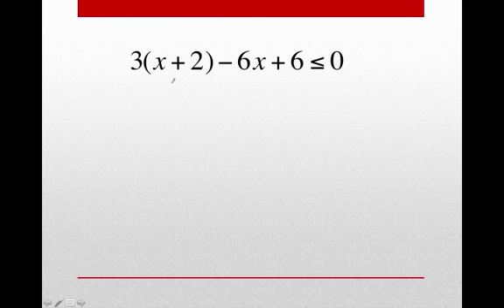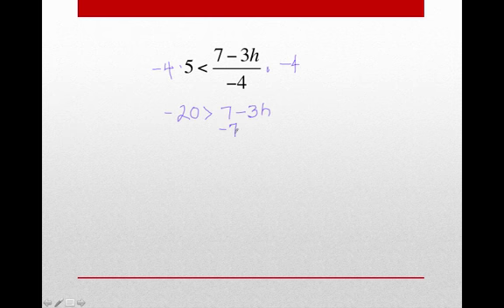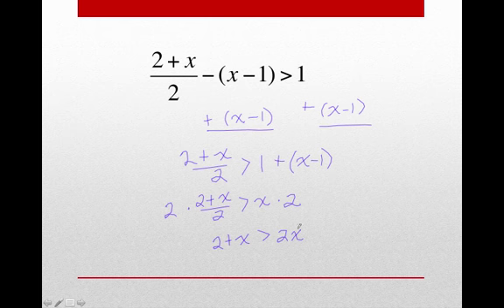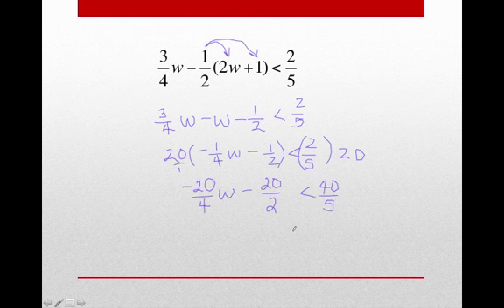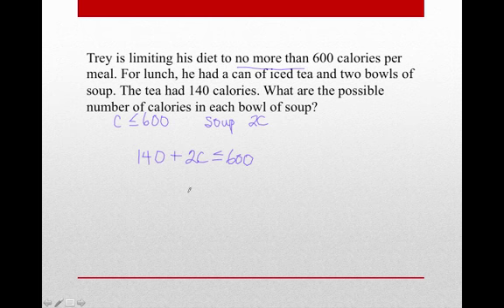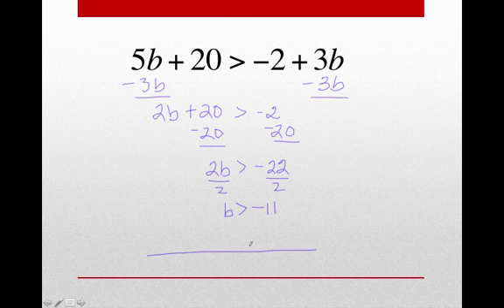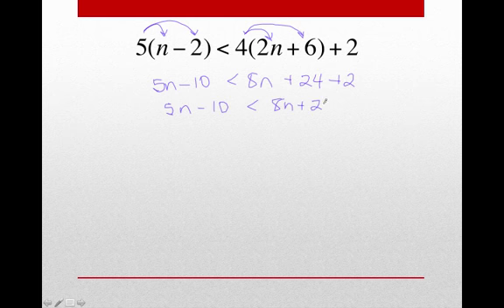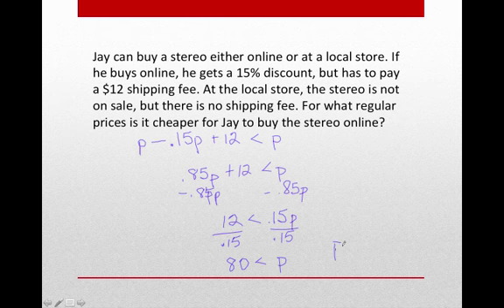Examples of solving Inequalities